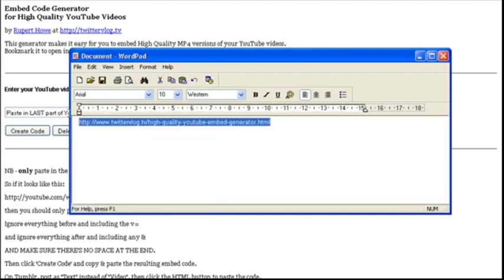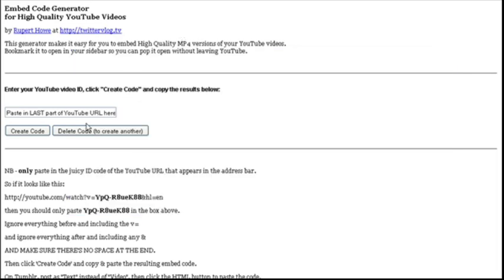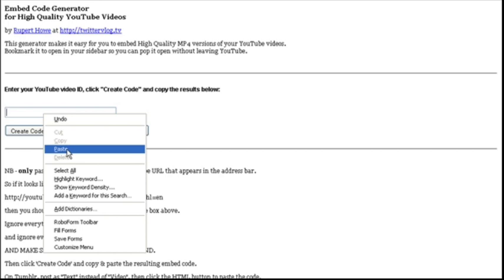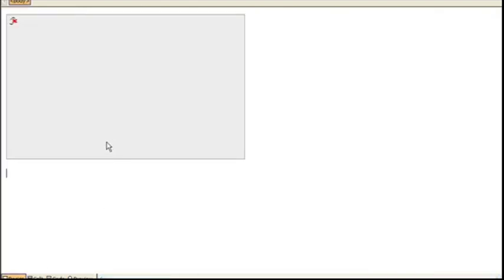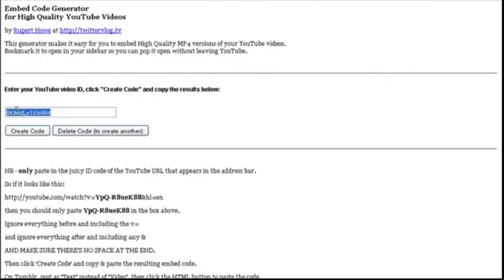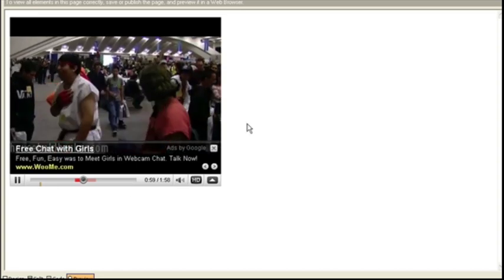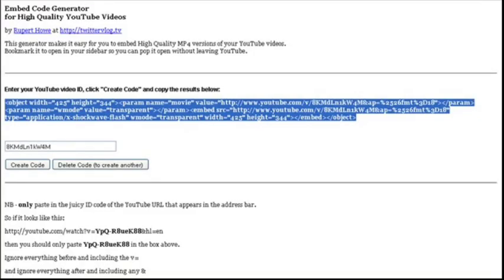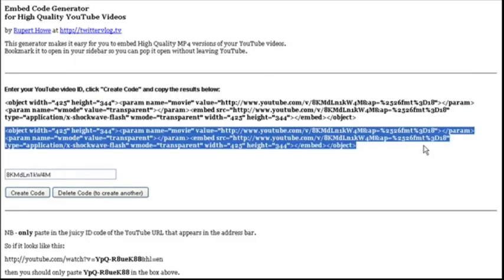How to Use YouTube High Definition 2023, How to upload high quality video on YouTube from mobile2023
How to Use YouTube High Definition” is just like winning a lottery and you are going to make money online while working from home on your smartphones

About Course :– This 100% DOWNLOAD free video course. This course is 100% FREE with master RESELL rights. MONEY in your bank account will increase at rocket speed without working for long hours. “How to Use YouTube High Definition” is 100% DOWNLOAD free to start making MONEY!

1-How to upload HD video to YouTube 1080p 2022
2-How to improve YouTube video quality upload
3-How to upload HD video to YouTube 1080p 2021
3-YouTube video quality settings
4-How to upload HD video on YouTube from PC
5-How to upload high quality video on YouTube from mobile